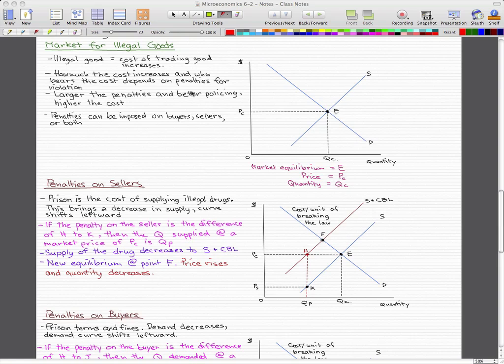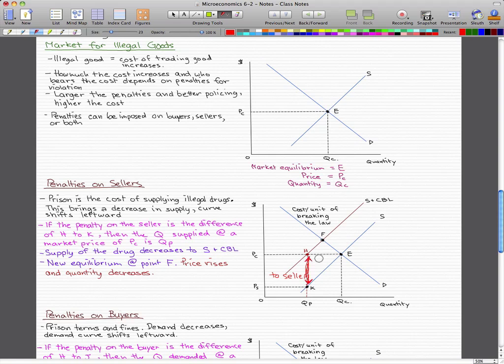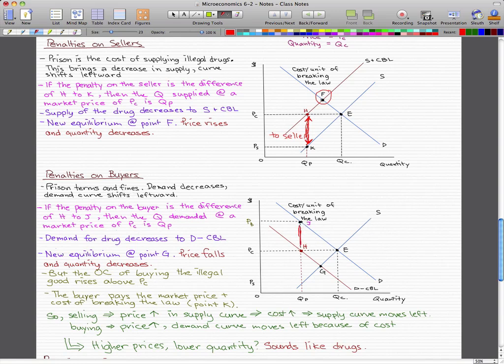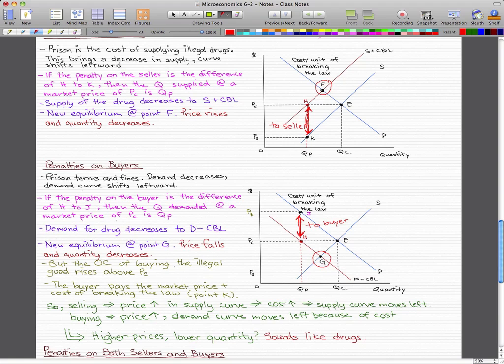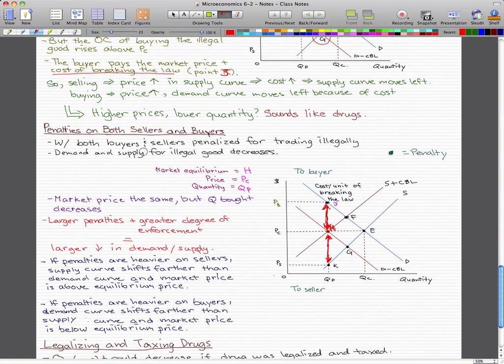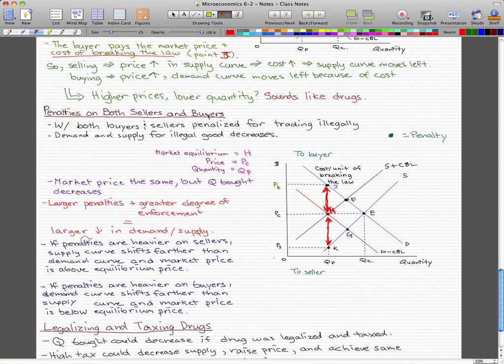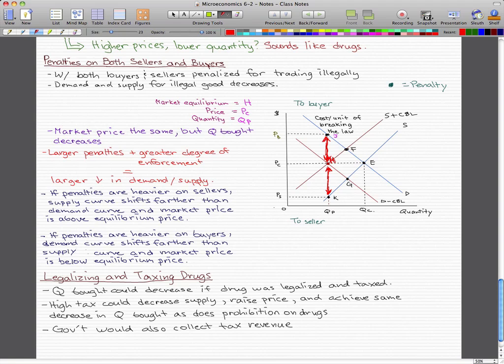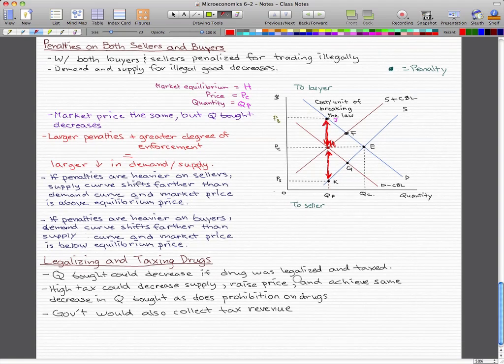Microeconomics - 91: Market for Illegal Goods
Going to talk about the market for illegal goods, the penalties for buyers & sellers, and a brief on legalizing and taxing drugs.

You should take away the idea for the market for illegal goods and penalties... they make really good exam questions.

Add us on Google+ (less info)